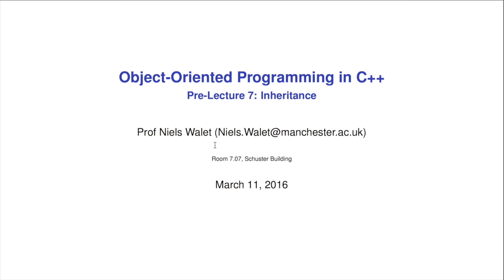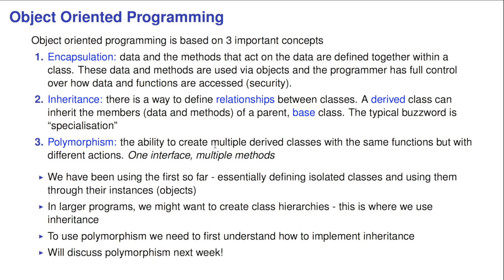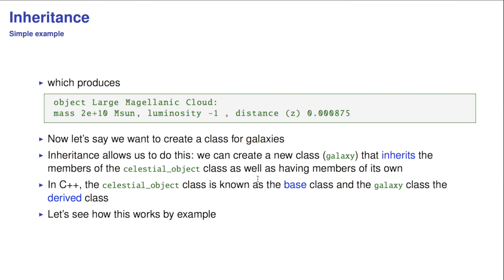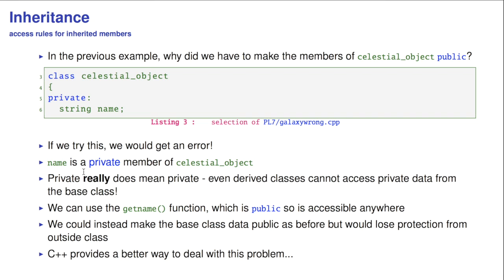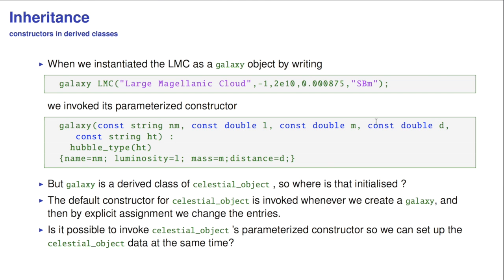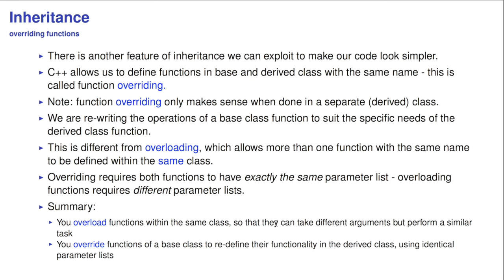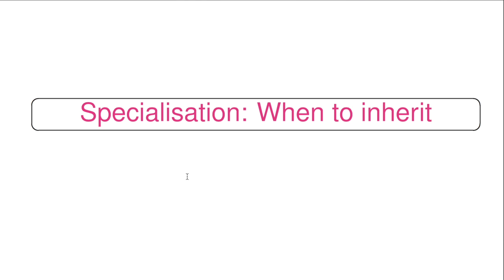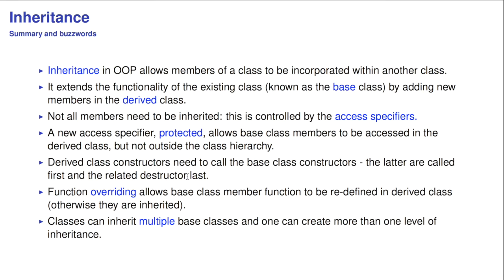Prelecture7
OOP in C++ Prelecture 7